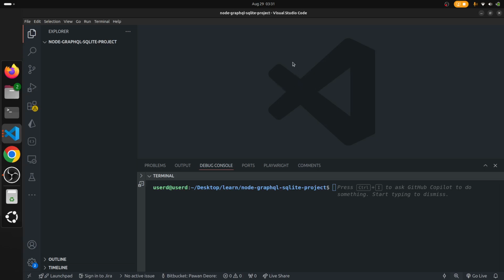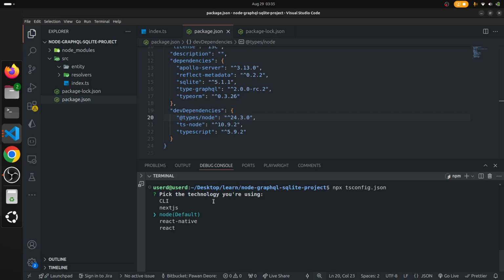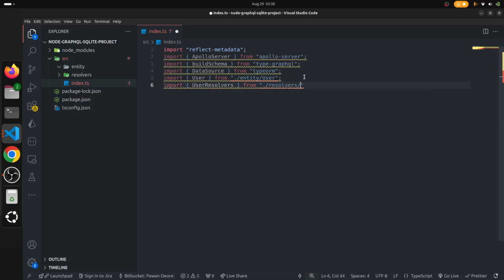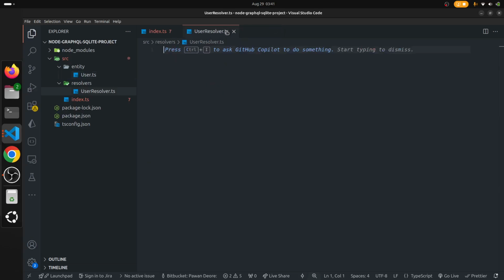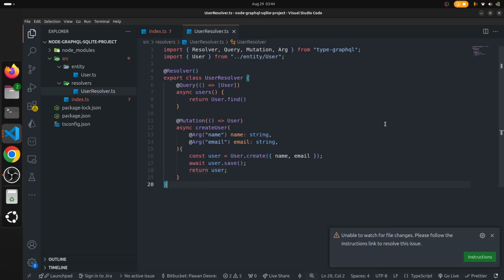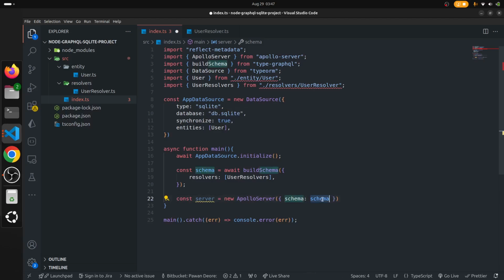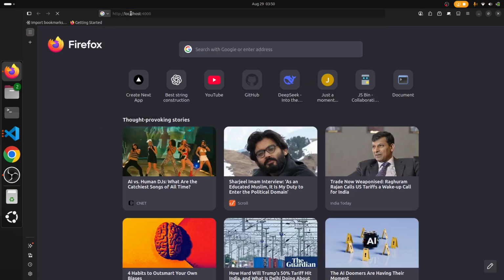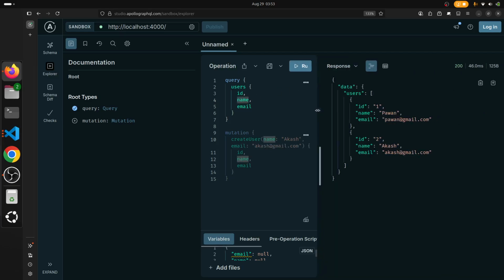How to Build a GraphQL API Using Node.js, TypeGraphql, Sqlite, TypeORM and Apollo Server - Part 2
Technologies we used
 - NodeJS
 - TypeScript
 - GraphQL
 - TypeGraphQL
 - TypeORM
 - SqliteDB
 - Apollo Server